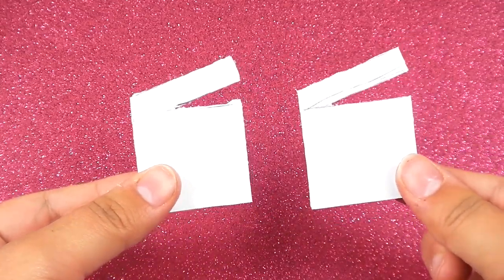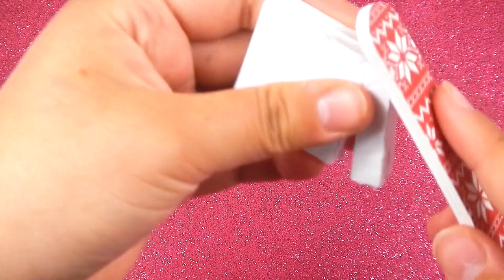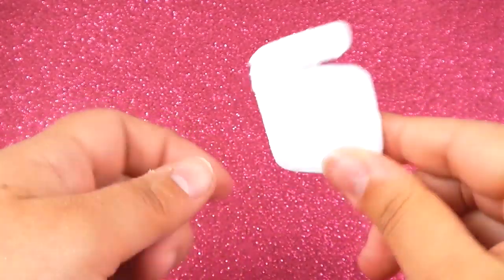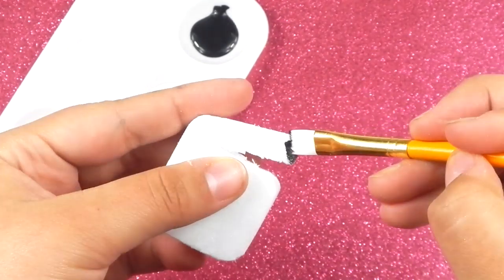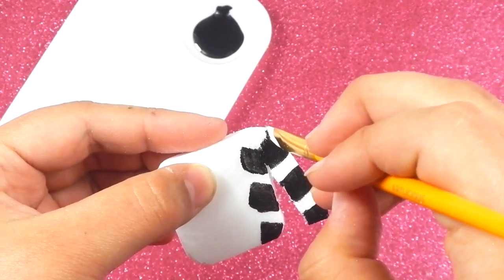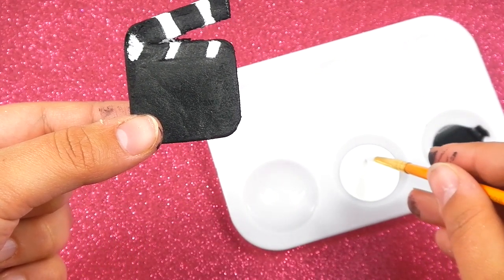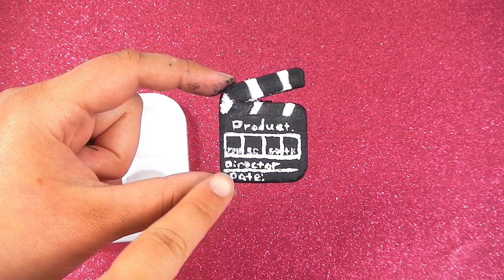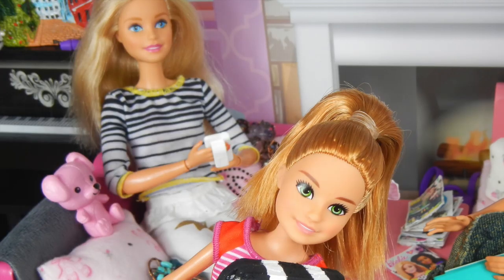DIY Barbie Doll Movie Clapboard-Crafting Queen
Hey everyone, today I am making a movie clapboard I think is what its called. Since I have made lights, and a tripod, I thought it would be fun to make a movie Clapboard. I hope you guys enjoy the video!!